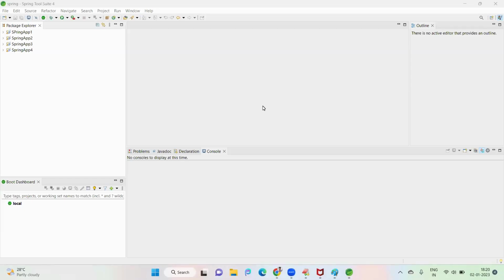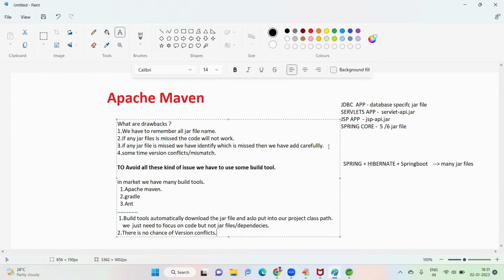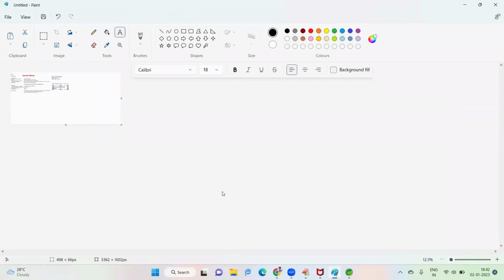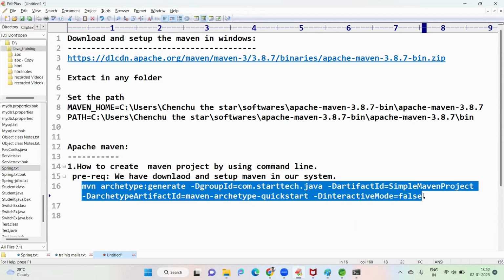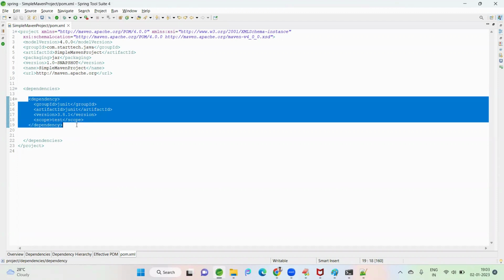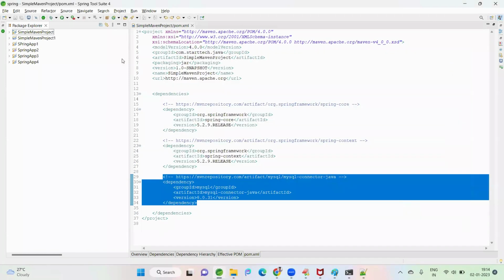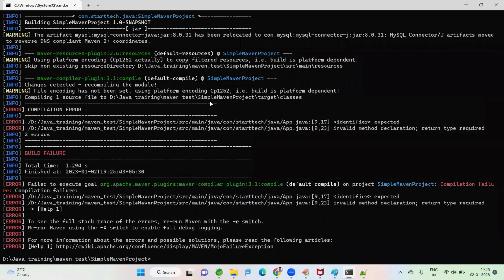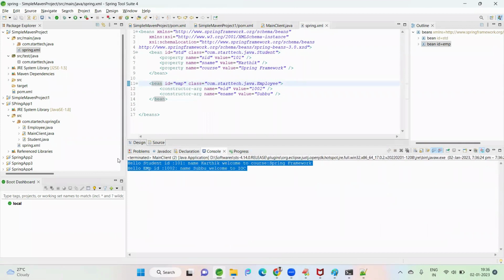52.Apache Maven Basics